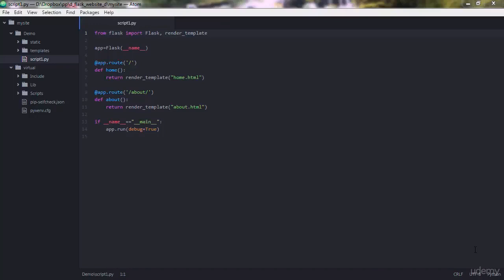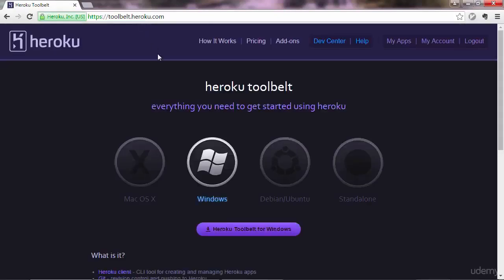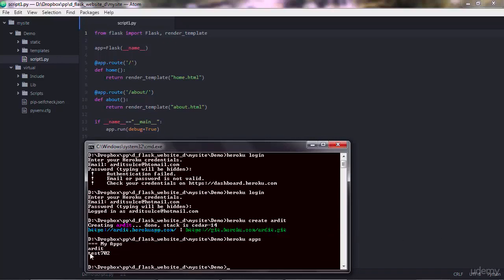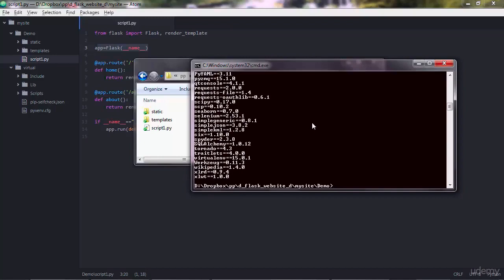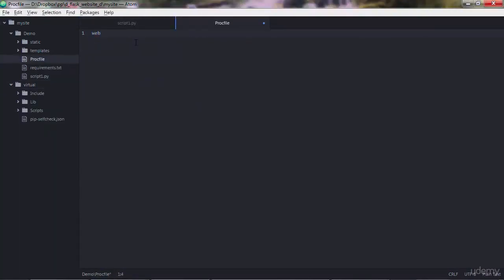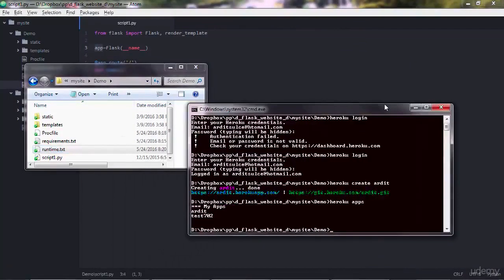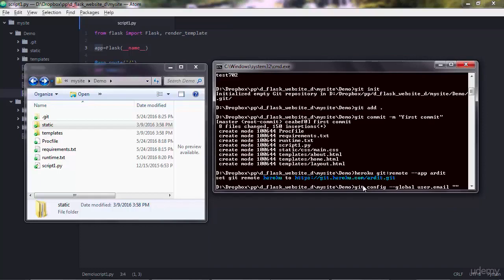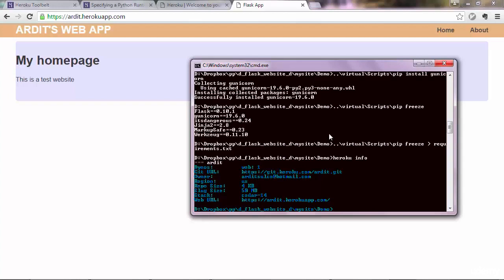122 Deploying the Website to a Live Server | Application 4 Build a Website with Python and Flask